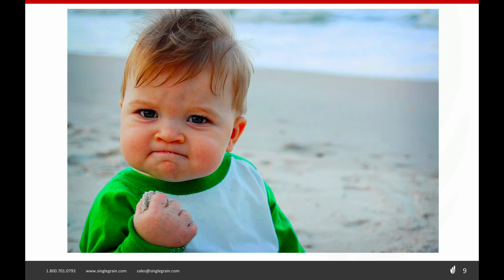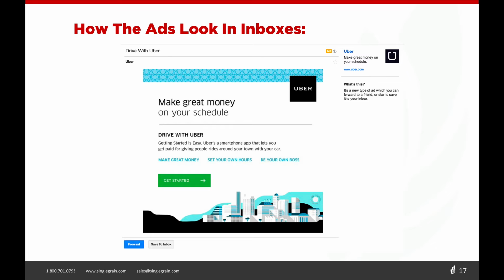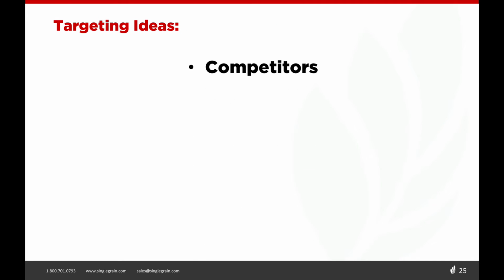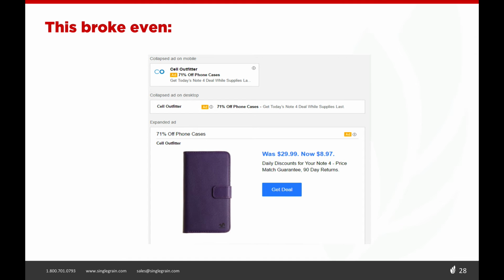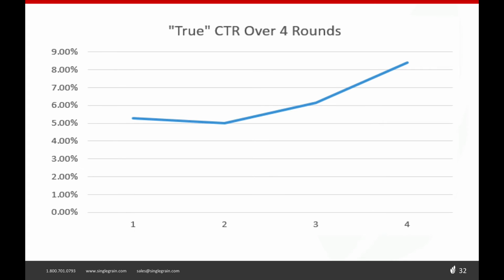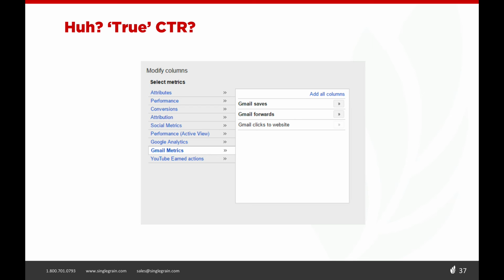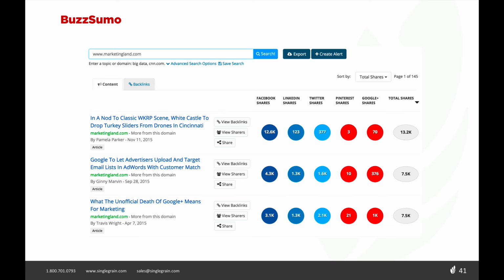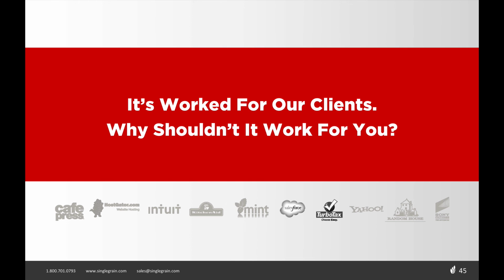How To Get A 300% ROI With Gmail Advertising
How to get a 300% return on investment using gmail advertising.